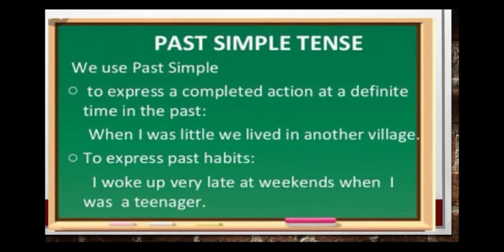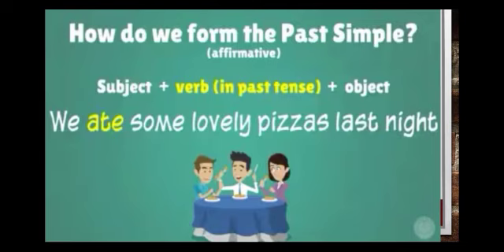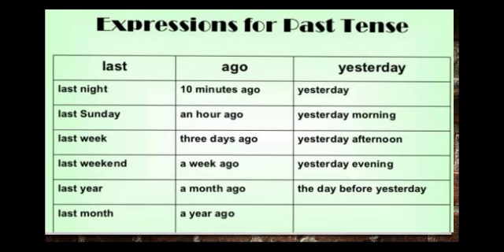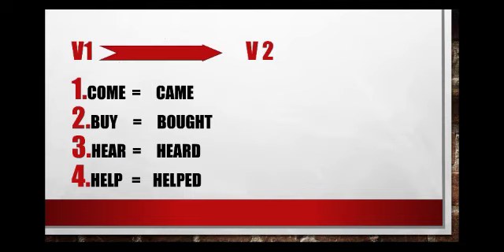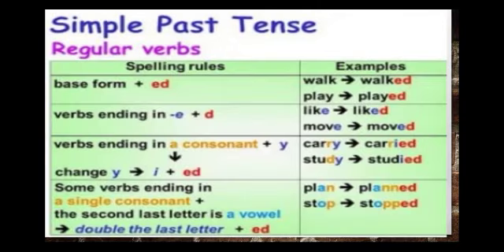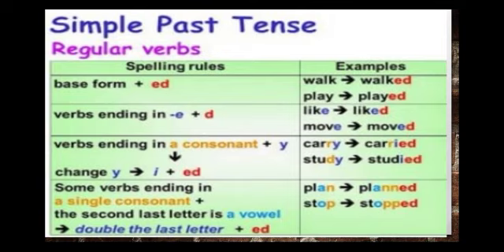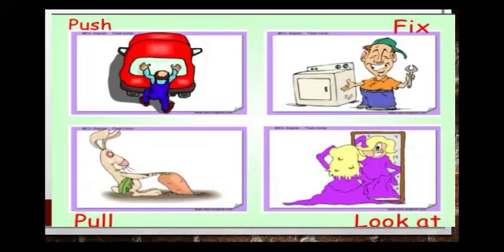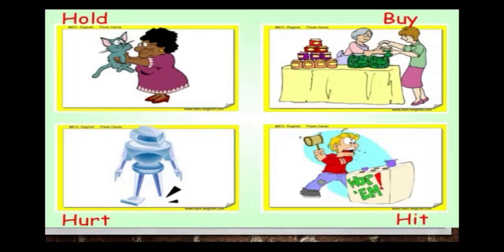Past indefinite tense